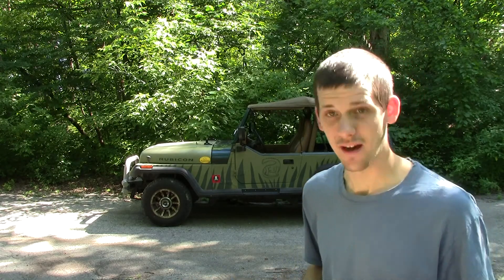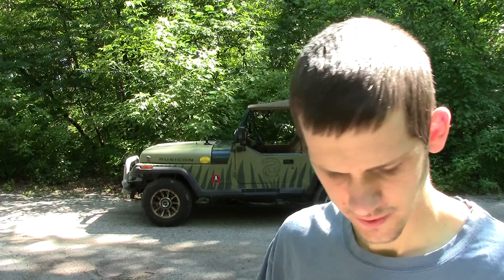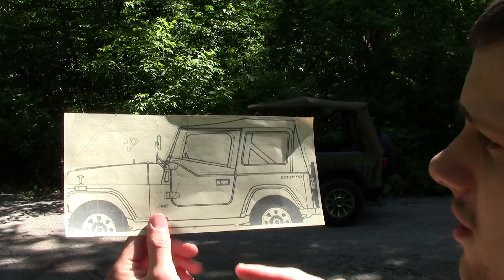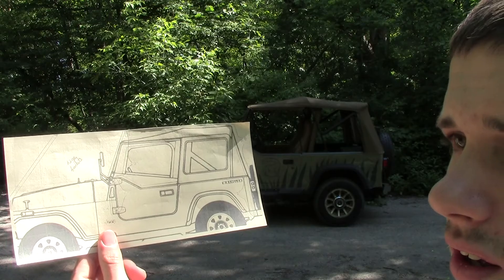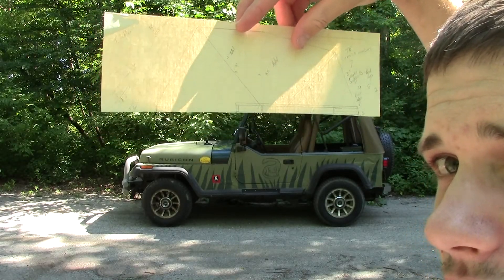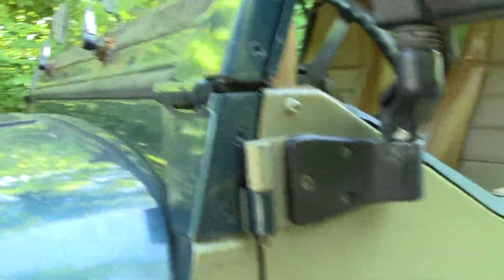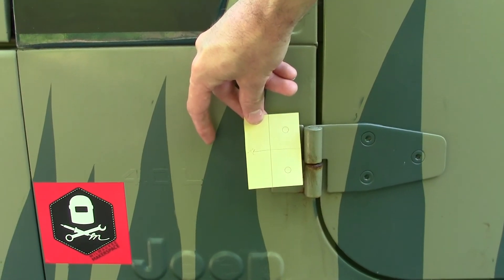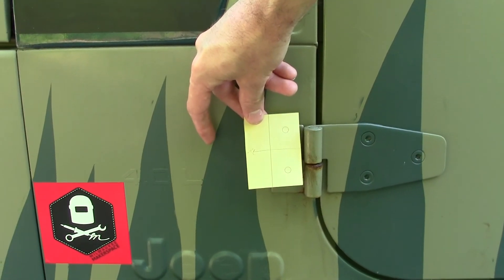Jeep YJ Roof rack intro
I am not sure how long this will take me to make so right now it is just going to be labeled as part 1.